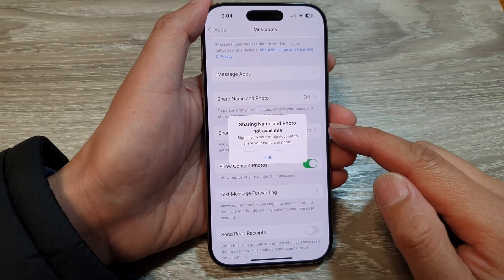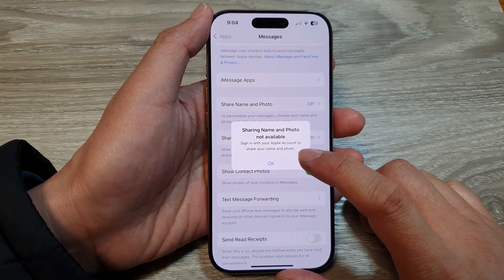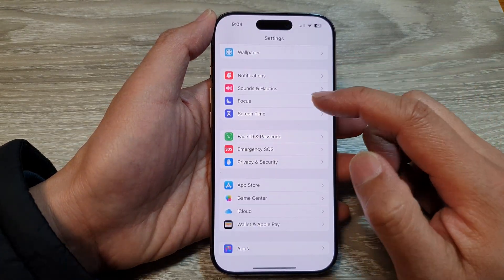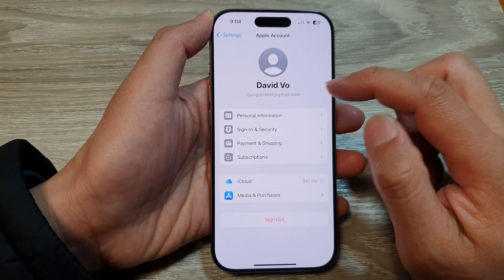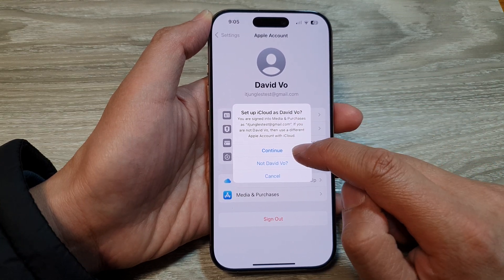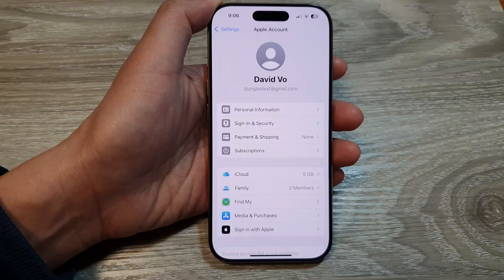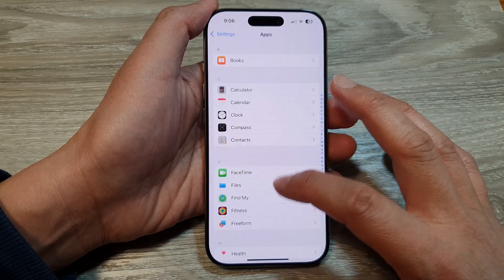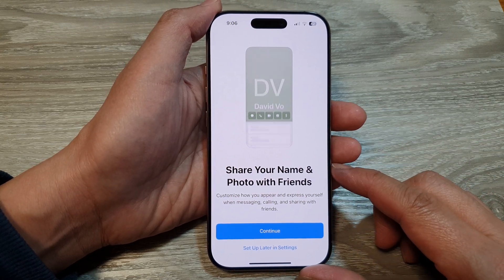iPhone 16: How to Fix Error Message Sharing Name & Photo Not Available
In this quick and easy tutorial, learn how you can fix the error message "sharing name & photo not available on your new iPhone 16 device, so you can start sharing your name and photo in Messages without any hassles.